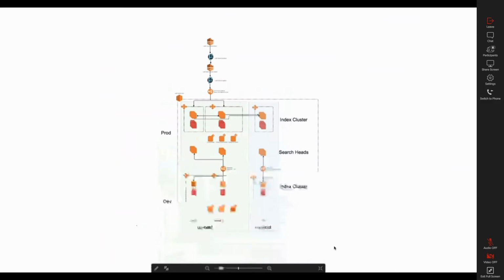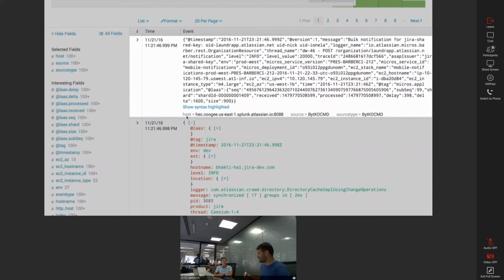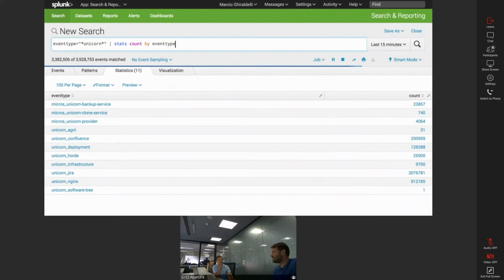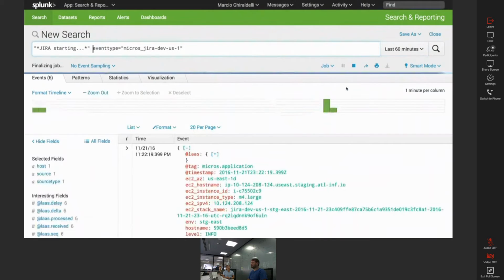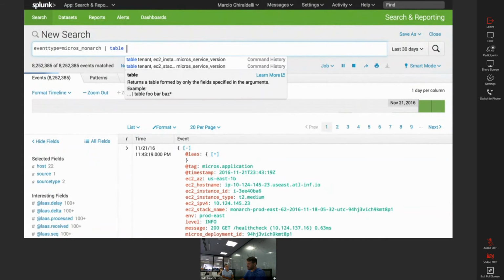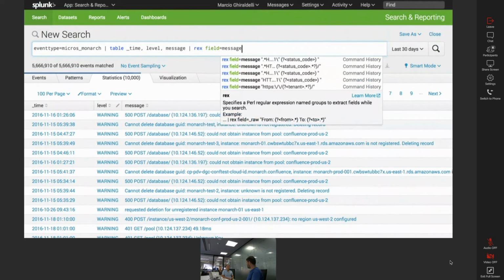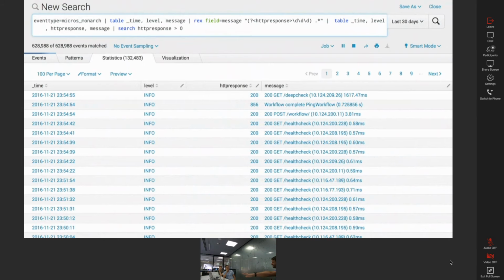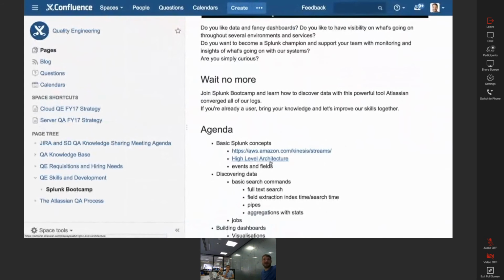Splunk Bootcamp Video Part 1